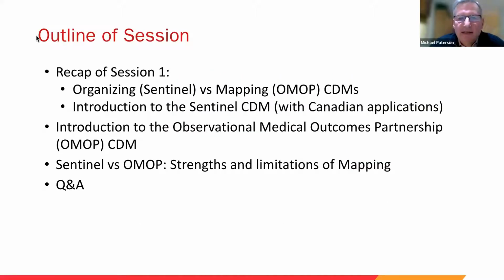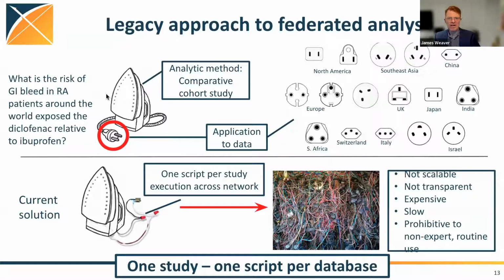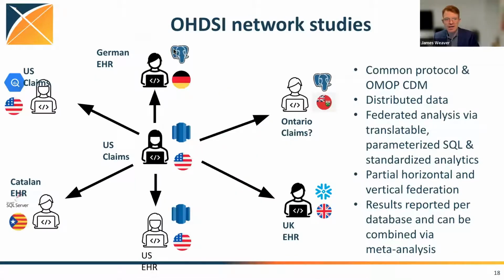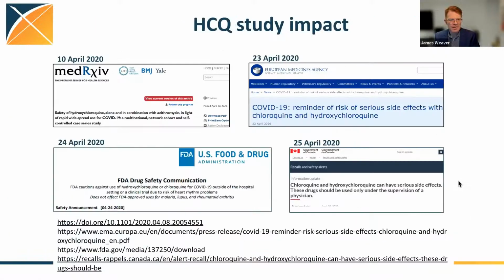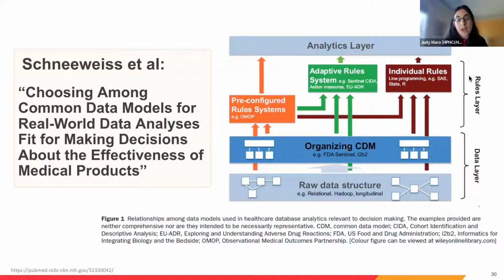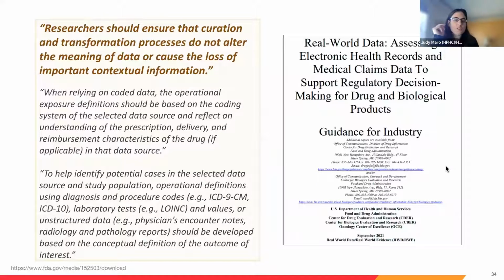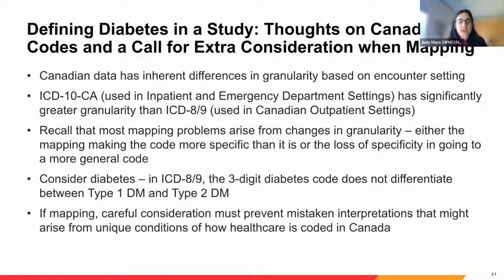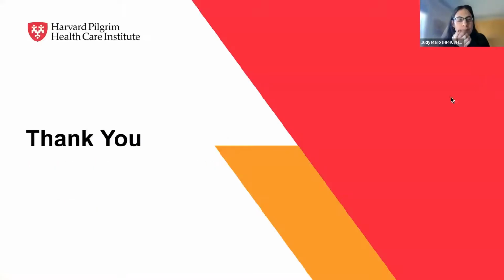Federated Analysis Collective Learning Series: Current Approaches for Federated Analysis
In the third webinar in the Federated Analysis: State of the Science Collective Learning Series, moderated by Dr. Robert Platt where a panel discussion with Dr. Judith Maro, James Weaver and Michael Paterson explore different approaches to distributed analysis with practical use cases from CNODES, OHDSI and Sentinel.

James Weaver is Associate Director of Observational Health Data Analytics in the Global Epidemiology Organization at Janssen Research and Development. His work focuses on generating real-world evidence on the safety effects of medical products and methodological development to improve the scientific rigor of observational research. He collaborates within Janssen, OHDSI, and the pharmacoepidemiology community to encourage the adoption of transparent and standardized best practices in the conduct and reporting of observational health science. James is a Clarendon scholar and DPhil candidate in clinical epidemiology and medical statistics at the University of Oxford.

Dr. Judith Maro is an Assistant Professor in the Department of Population Medicine at Harvard Medical School and the Harvard Pilgrim Health Care Institute. Dr. Maro’s main research interest is implementation of pharmacovigilance techniques, particularly continuous near-real time sequential statistical analysis methods and data-mining / signal identification methods in distributed longitudinal databases. She is also the Operations Lead for the Sentinel Operations Center (housed at Department of Population Medicine at Harvard Medical School and the Harvard Pilgrim Health Care Institute) as part of the US Food and Drug Administration’s Sentinel System.

Michael Paterson is a Scientist and Research Program Lead at ICES. He is an Assistant Professor in the Department of Family Medicine at McMaster University and the Institute of Health Policy, Management and Evaluation at the University of Toronto. Michael has been Principal Investigator for the Ontario site of CNODES since its inception, and has served as a Site Liaison and co-author on multiple CNODES projects. Michael is a member of the CNODES Steering Committee, Database Team, Training Team, and Knowledge Translation Team.

Dr. Robert Platt is a Professor in the department Epidemiology, Biostatistics and Occupational Health at McGill University. He holds the Albert Boehringer I endowed chair in Pharmacoepidemiology. Dr. Platt is the Executive Co-Lead of CNODES and has been leader of the Methods team of CNODES since its inception. His main research interests are statistical methods and applications for administrative data, pharmacoepidemiology, perinatal epidemiology, and methods for causal inference from epidemiological studies.

Hosted by HDRN Canada, Federated Analysis: The State of the Science Collective Learning Series is a limited webinar series that shares knowledge from experts on the state of the science of federated analytics and related key topics. Lessons learned will be used to develop tools for and to provide support to researchers conducting federated analyses.